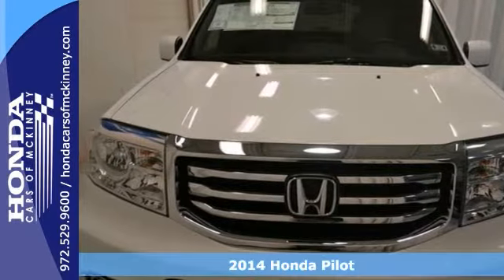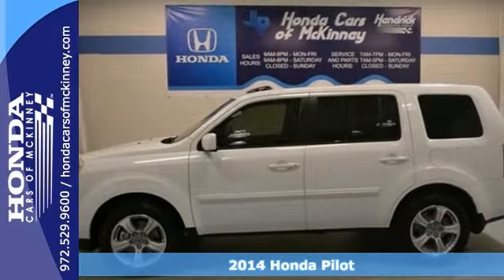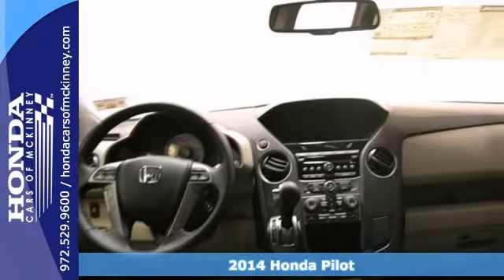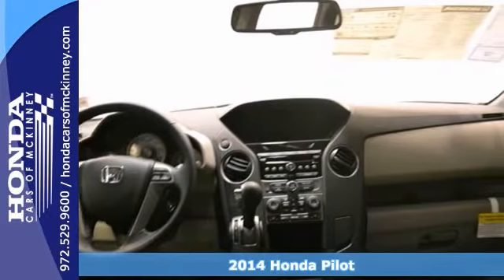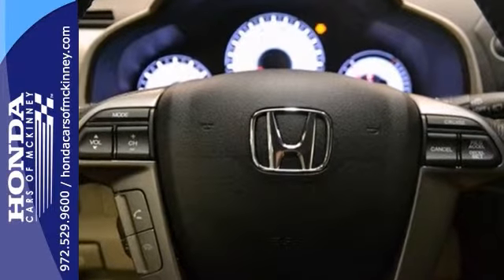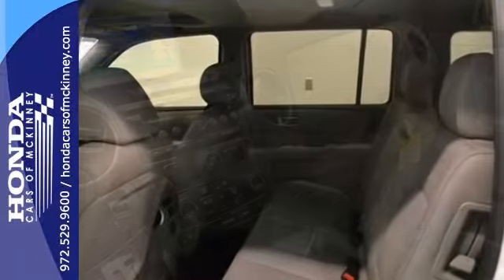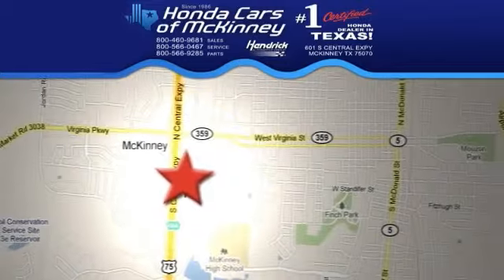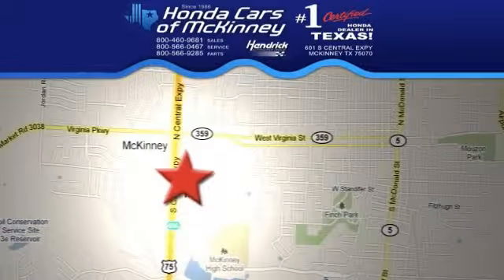2014 Honda Pilot Dallas TX McKinney, TX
Year: 2014
Make: Honda
Model: Pilot
Trim: 2WD 4dr EX-L SUV
Engine: 3.5L V6 24-VALVE SOHC I-V
Transmission: 5-Speed Automatic
Color: Taffeta White
Interior: Gray
Stock #: EB001213
This 2014 Honda Pilot 4dr 2WD 4dr EX-L SUV features a 3.5L V6 24-VALVE SOHC I-V 6cyl Gasoline engine. It is equipped with a 5 Speed Automatic transmission. The vehicle is Taffeta White with a Gray interior. It is offered with a full factory warranty. - Air Conditioning, Cruise Control, Tinted Windows, Power Door Locks, Power Drivers Seat, Tachometer, Digital Info Center, Homelink System, Tilt Steering Wheel, Steering Wheel Radio Controls, Sunroof, Side Airbags, Keyless Entry, Security System, ABS Brakes, Traction Control, Dynamic Stability, Rear Defogger, Fog Lights, Intermittent Wipers, Alloy Wheels, 3.5L V6 24-Valve SOHC i-VTEC, Front-Wheel Drive, Leather Front Seats, 60-40 Folding Split-Bench Front Facing Manual Reclining Fold Forward Seatback Leather Rear Seat w-Manual Fore-Aft, Power Rear Windows and Fixed 3rd Row Windows, Fixed 60-40 Split-Bench Leatherette 3rd Row Seat Front, Leather-Metal-Look Steering Wheel, Front Cupholder, Rear Cupholder, Compass, Valet Function, Remote Releases -Inc: Power Trunk-Hatch and Mechanical Fuel, Rear HVAC w-Separate Controls, HVAC -inc: Underseat Ducts, Illuminated Locking Glove Box, Driver Foot Rest, Interior Trim -inc: Metal-Look Instrument Panel Insert and Chrome And Metal-Look Interior Accents, Full Cloth Headliner, Leather Door Trim Insert, Leather-Metal-Look Gear Shift Knob, Driver And Passenger Visor Vanity Mirrors w-Driver And Passenger Illumination, Day-Night Auto-Dimming Rearview Mirror, Full Floor Console w-Covered Storage, Front And Rear Map Lights, Fade-To-Off Interior Lighting, Full Carpet Floor Covering -inc: Carpet Fron

Address:
601 S Central Expy